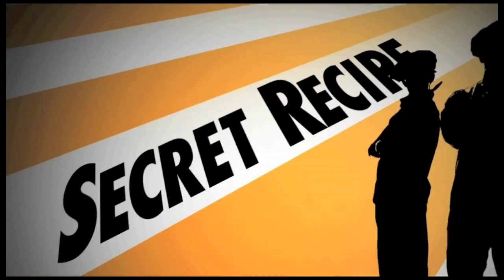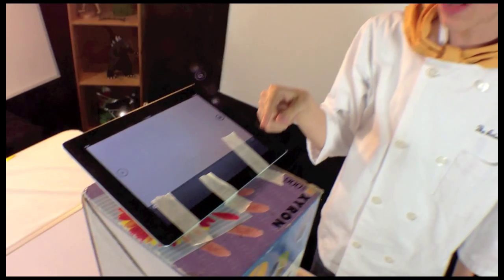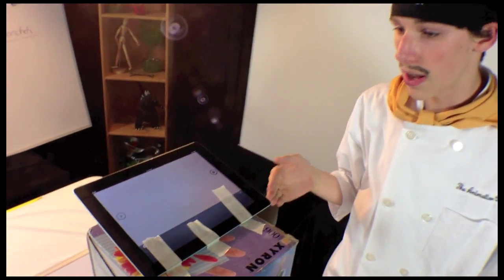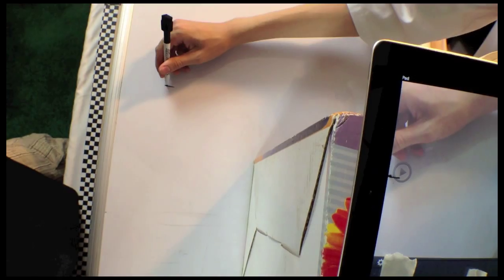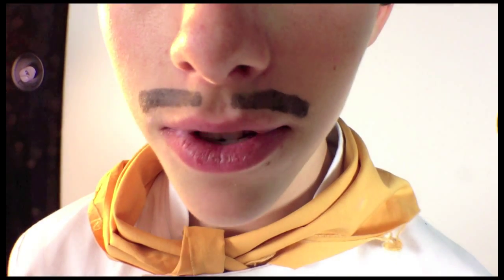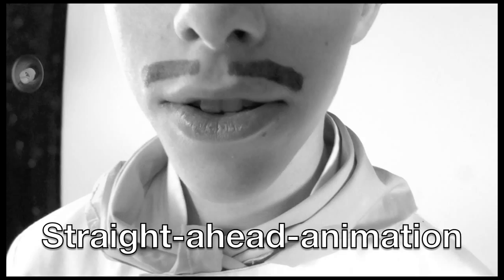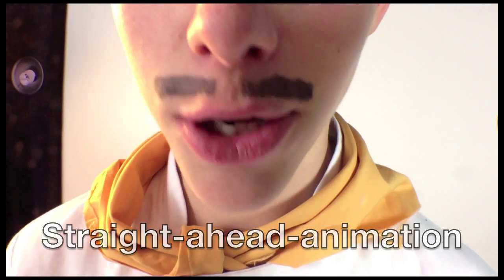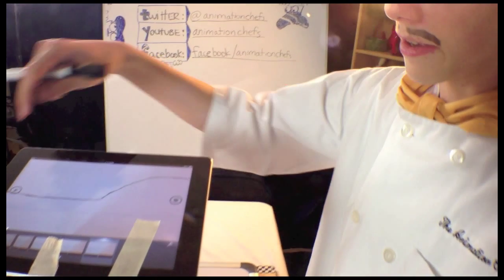Secret Recipe Ep. 6: Whiteboard Animation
Sometimes you just want to animate and have an idea reveal itself to you as you go. This "straight-ahead" type animation is fun to do, and there is no faster, easier way to do it than to get a whiteboard, put it under your iPad or other mobile device, and get busy.
That is what we do on today's Secret Recipe from Animation Chefs' episode 6.